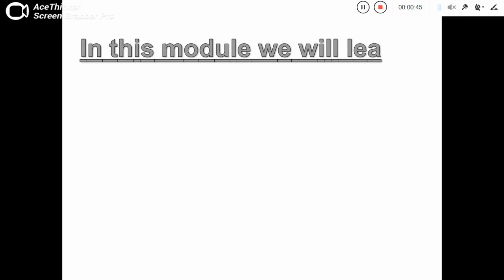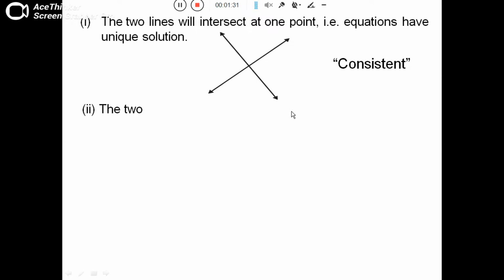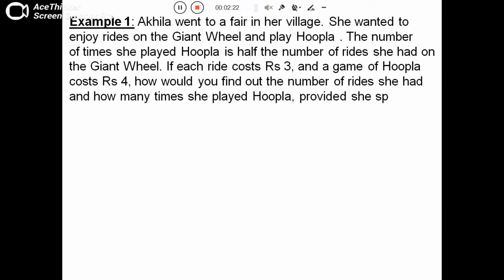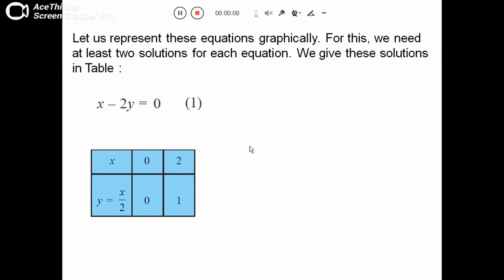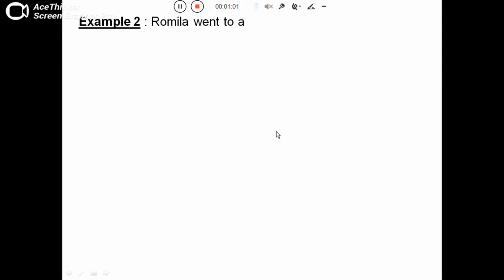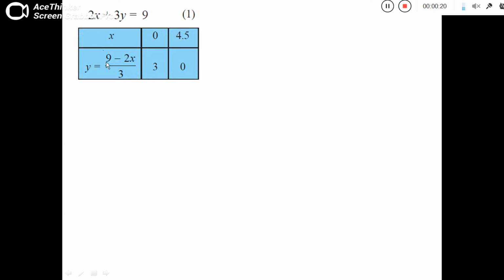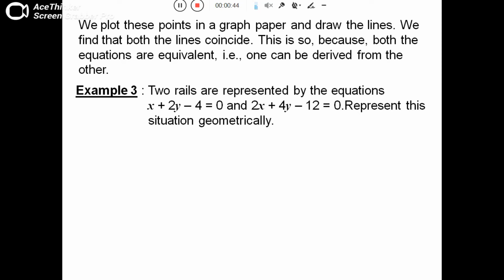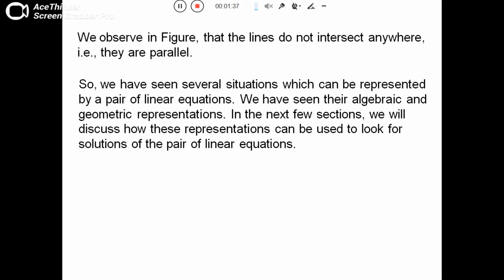Pair of linear equations in two variables Pair of linear equations in two variables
Graphical method of Solution of a pair of Linear equations,Coincident Lines,Solution of the pair of linear equations in two variables,Algebraic methods of solving a pair of Linear equations,Elimination method,No Solutions,Equation reducible to a pair of linear equations in two variables,Unique Solution,Maths,Infinitely many Solutions,Cross Multiplication method,Substitution Method,Class 10,Intersecting Lines,Pair of linear equations in two variables,Parallel Lines Part 2